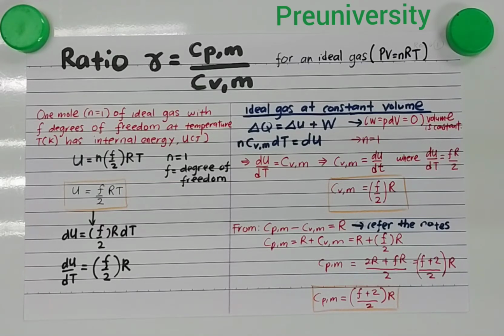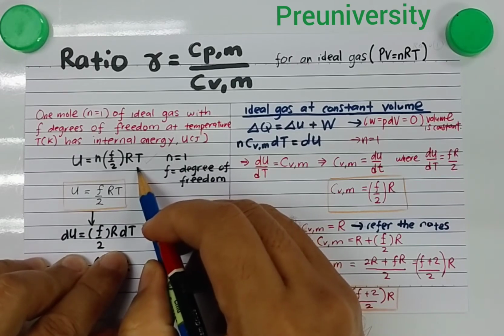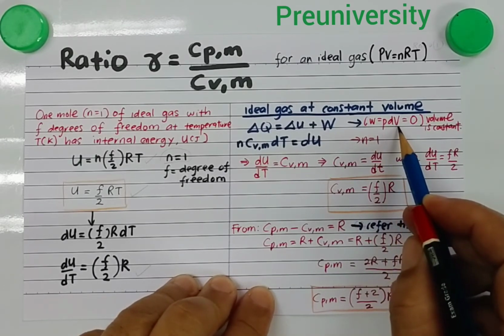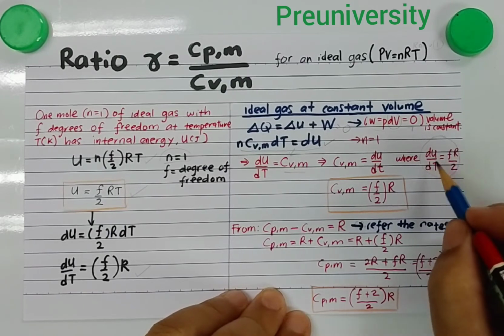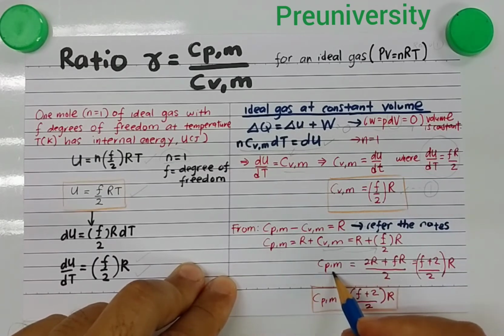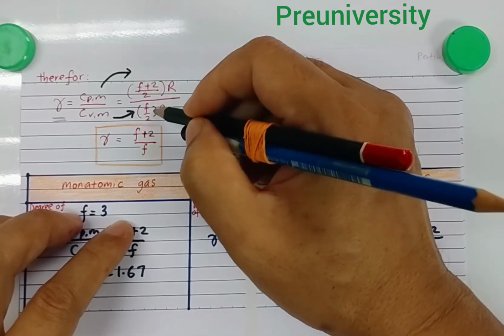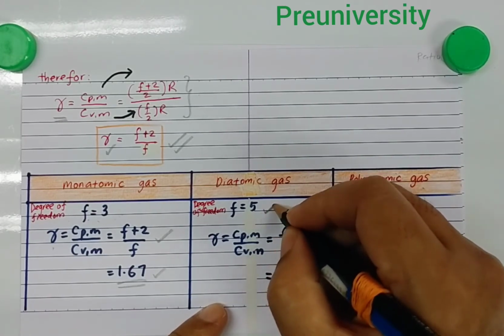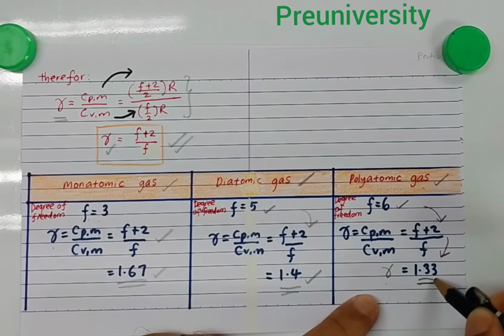TOPIC 10.3h Ratio Cpm/Cvm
bayaifizik.net